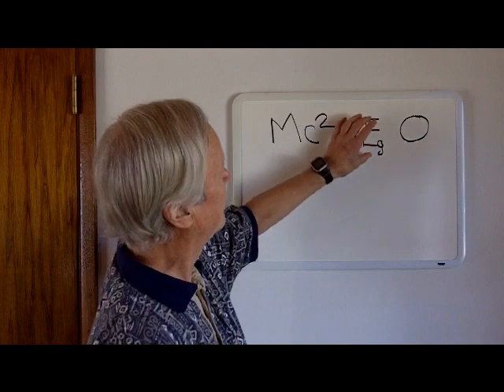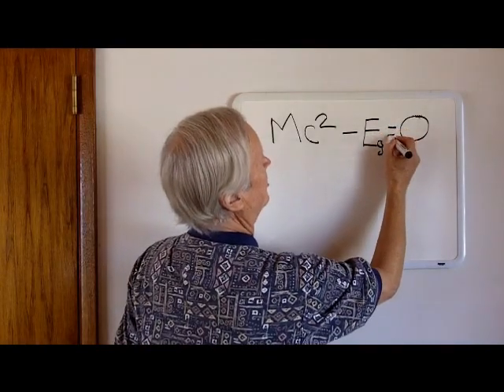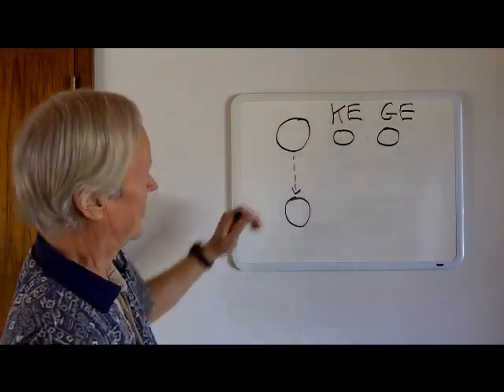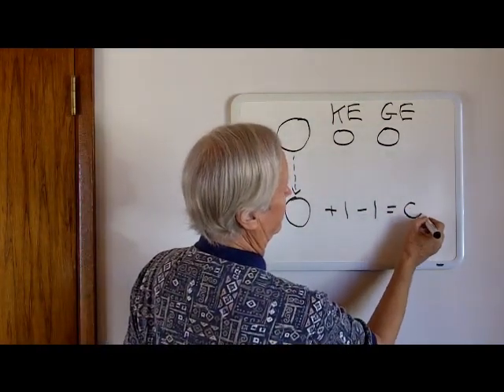The Key to the Creation of the Universe from Nothing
The negative energy of gravity is what allows the universe to come into existence from nothing.  The concept of gravity as negative energy is explored.  Understanding gravity as negative energy is the key to understanding creation.